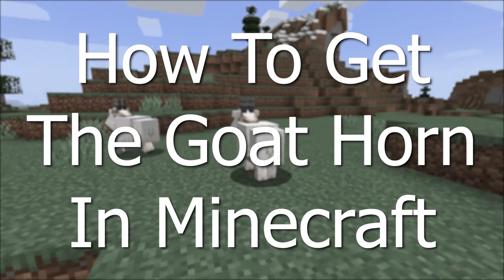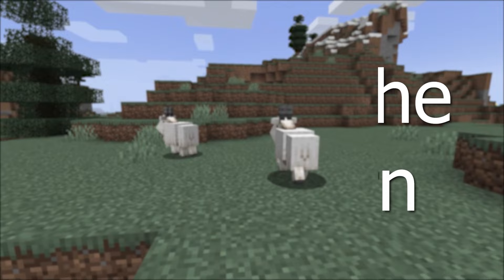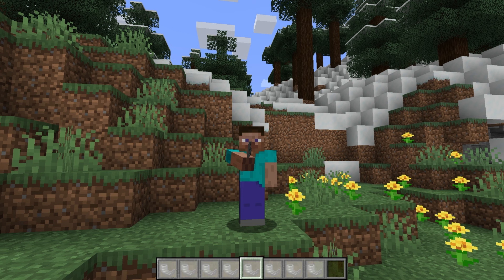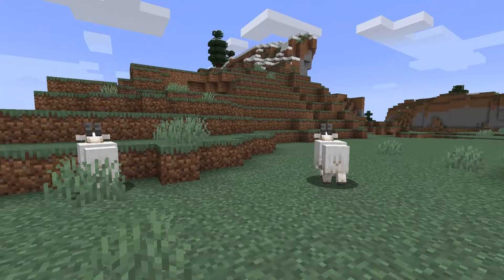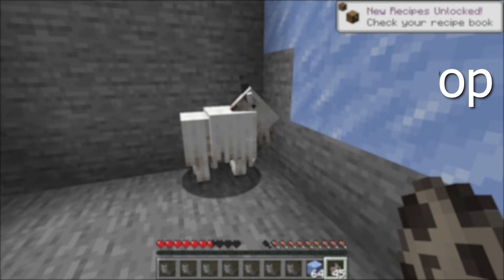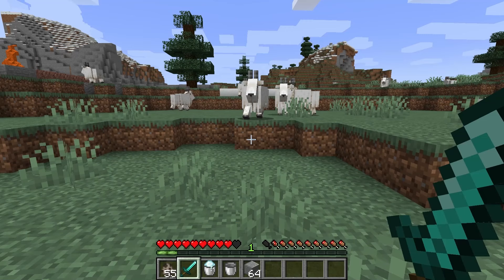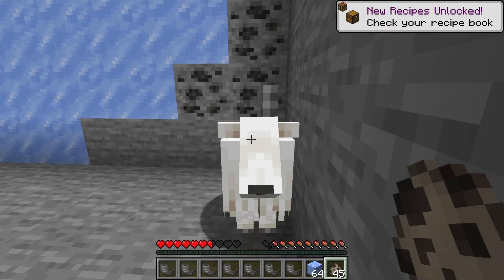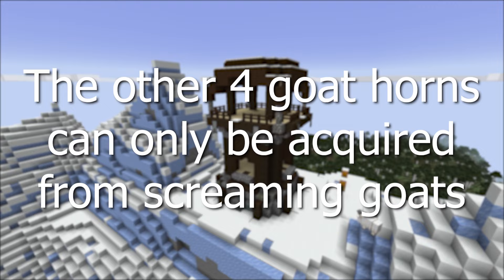How To Get GOAT HORNS In MINECRAFT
Tutorial explaining how to get all the goat horns. This video will explain what the goat horn does and all the different goat horns. Plus how to get goat horns from the goats. Also, where to find the goats and how the goats will ram players. This video will give you everything you need to know about goat horns in the new 1.19 update.

Video Chapters:
0:00 Introduction
0:25 What Is The Goat Horn
0:38 Goat Horn Sounds
1:12 How To Play Goat Horn
1:22 How To Get Goat Horn